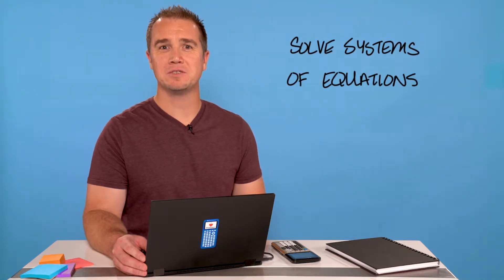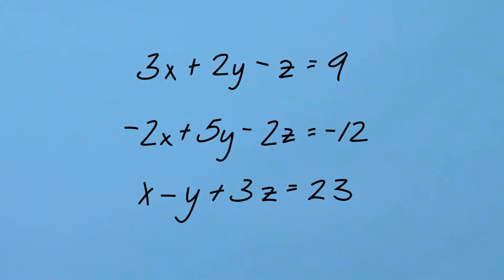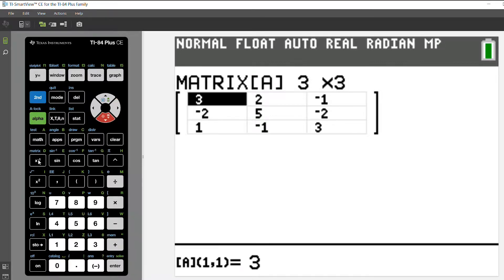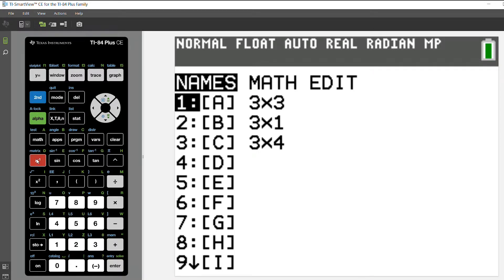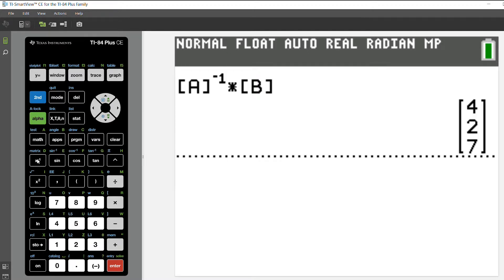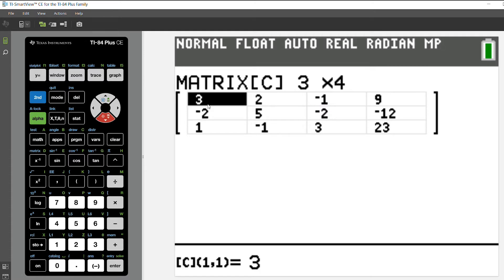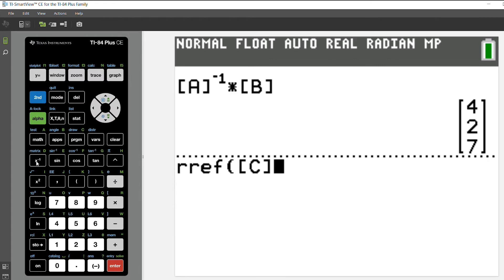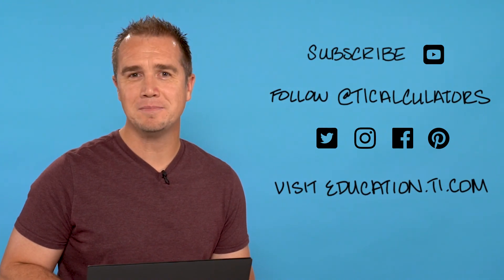How to Solve Systems of Equations With Matrices on the TI-84 Plus Graphing Calculator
Learn two ways to solve systems of equations with matrices on the TI-84 Plus graphing calculator. In the first part of the video we show multiplying the inverse of the coefficient matrix by the constants matrix. In the second part of the video, we show using and augmented matrix and converting it to reduced row echelon form.

Download the TI Connect CE software application, a free program that allows for connectivity between your computer and TI-84 Plus family graphing calculator,

Download a free 90-day trial version of the TI-SmartView CE emulator software for the TI-84 Plus graphing family